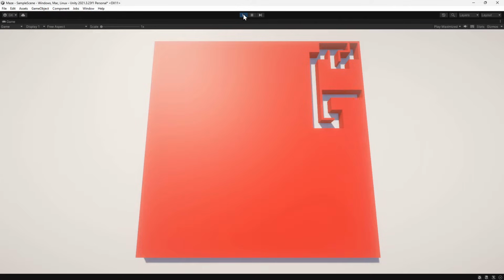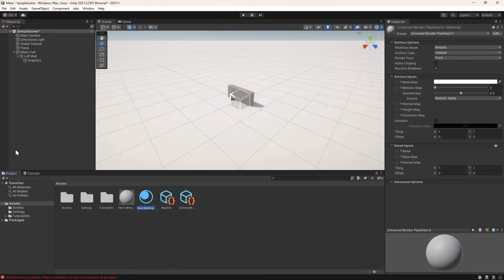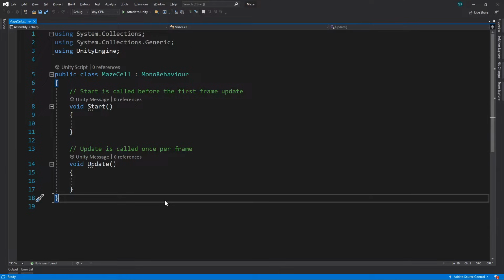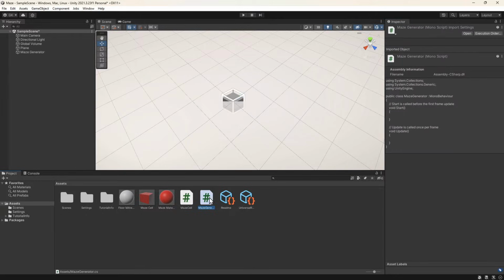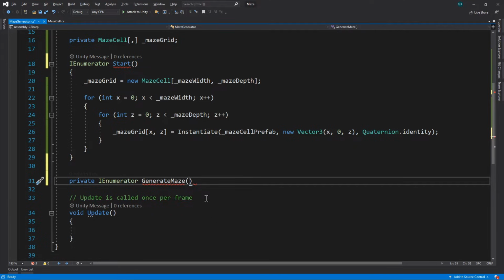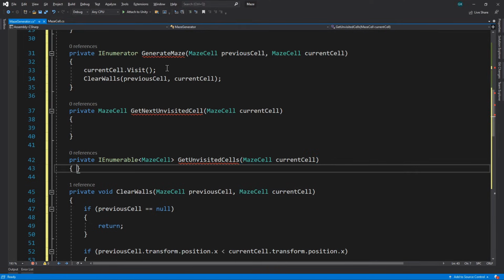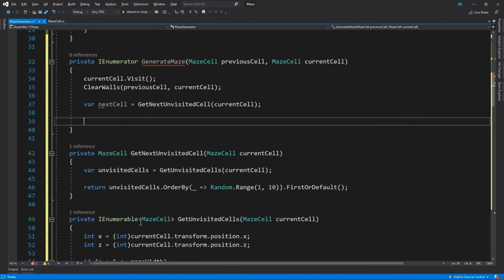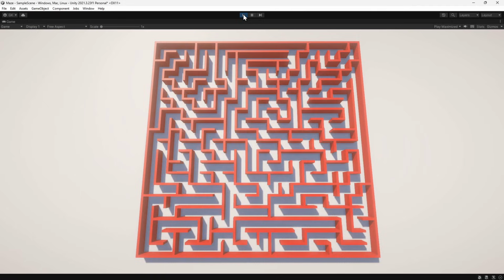How to Procedurally Generate a Perfect Maze (Unity Tutorial)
In this tutorial we're going to look at how to procedurally generate a perfect maze.

Introduction - 0:00
Explanation of the Maze Generator Algorithm - 00:11
Creating the Project - 01:00
Creating the Maze Cell Prefab - 02:08
Implementing the Maze Generator Algorithm - 09:05
Summary - 22:06